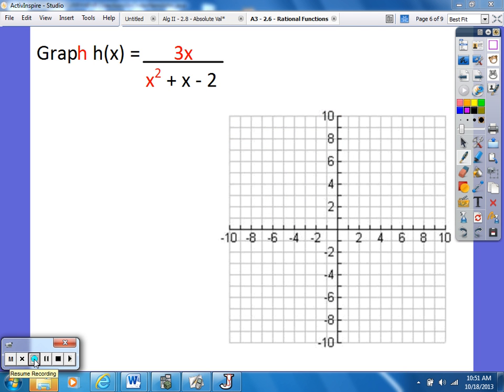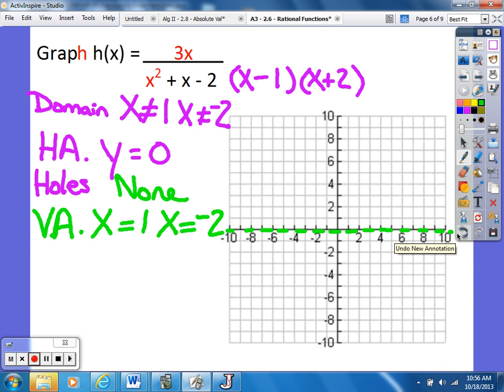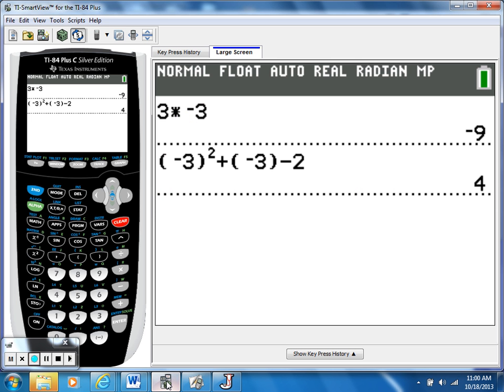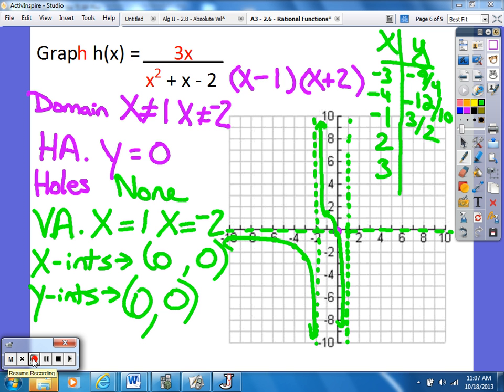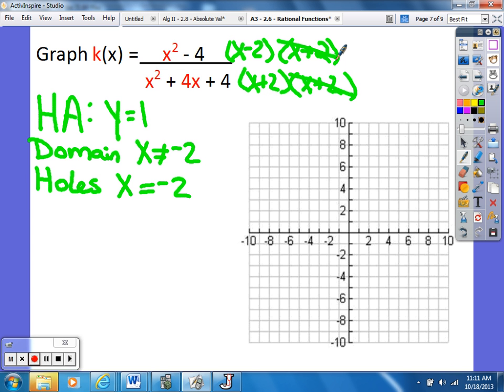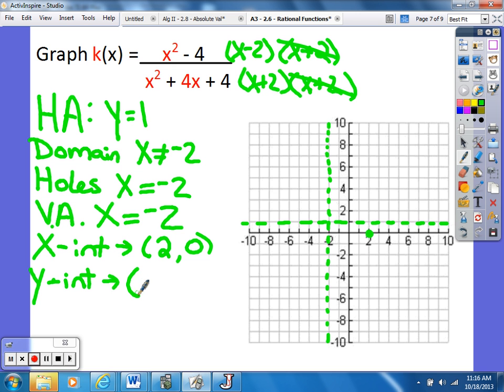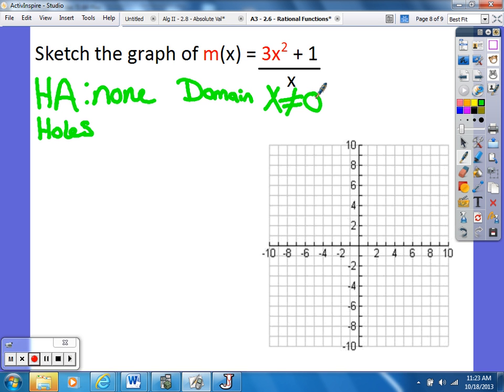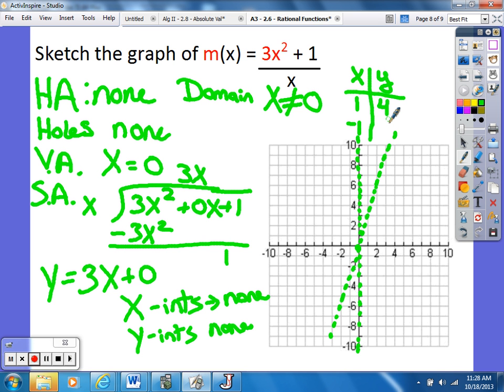Algebra 3 Chapter 2 Section 6 Part 2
Graphing rational functions with slant asymptote